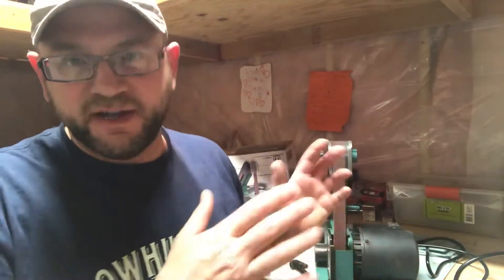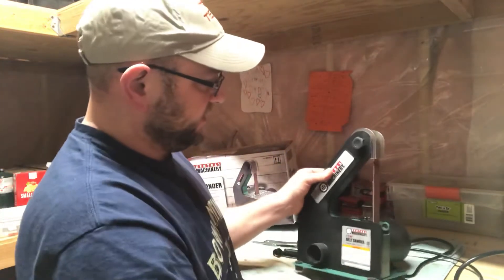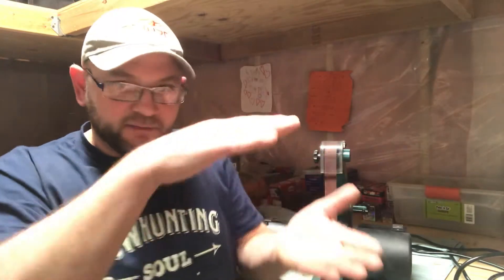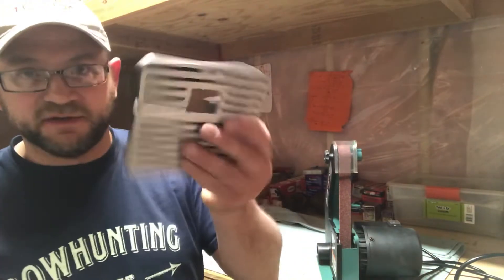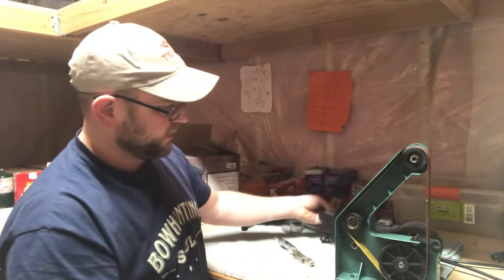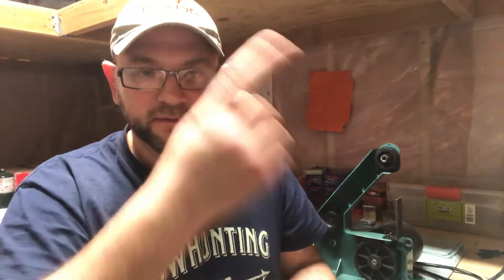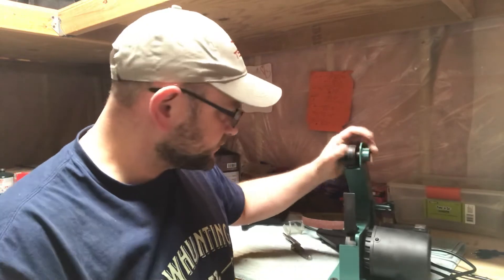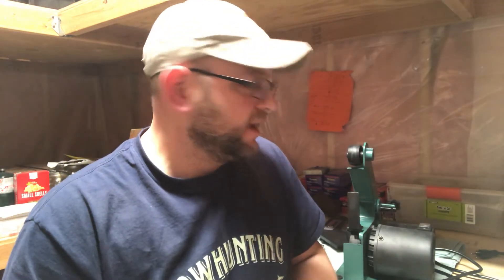Affordable Belt Sander For Knife And Broadhead Sharpening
We all have knives and broadheads that need sharpening from time to time. A 1”x30” belt sander is one of the quickest ways to put an edge back on that blade! The belt sander from Central Machinery is an entry-level unit, but it’s a great tool to help keep your blades and broadheads razor sharp. And while you’re at it, check out the Victorinox Swisstool Spirit too. Such an amazing multitool!

Central Machinery 1x30 Belt Sander
1x30 Assorted Sanding Belts
Victorinox Swisstool Spirit X